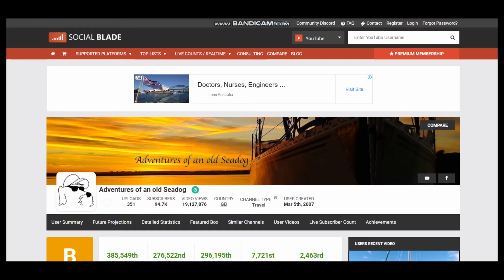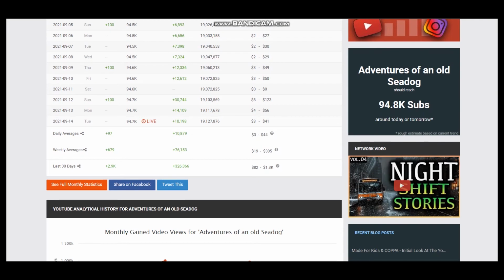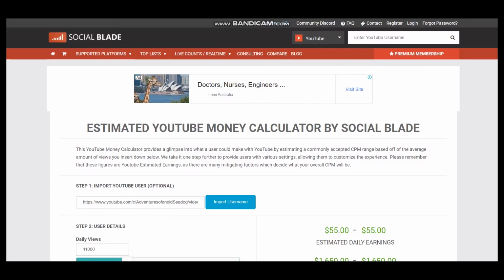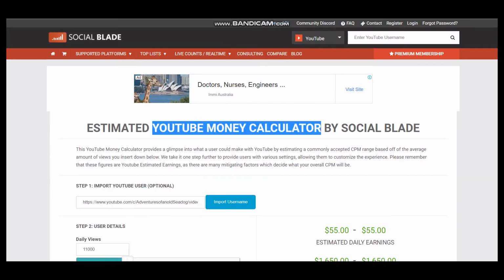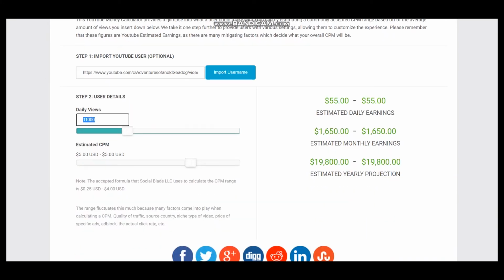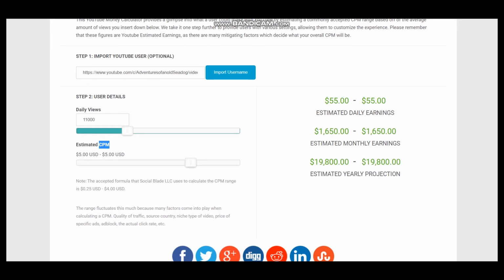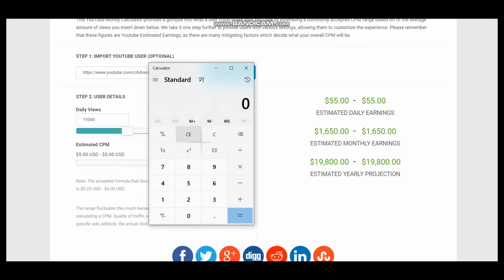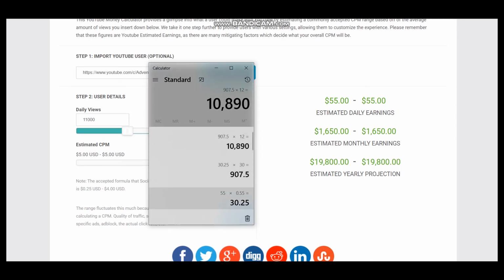How Much Does Adventures of An Old Seadog Make On YouTube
Learn How Much Does Adventures of An Old Seadog Make On YouTube

In this video I will show you how much does Adventures of An Old Seadog makes on YouTube.

Here's a short video about Adventures of An Old Seadog earnings on YouTube.